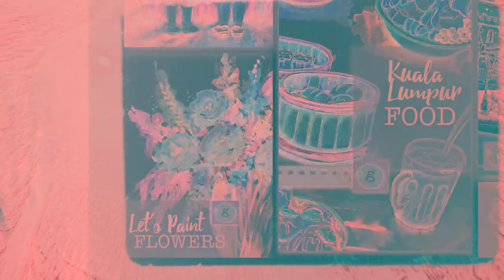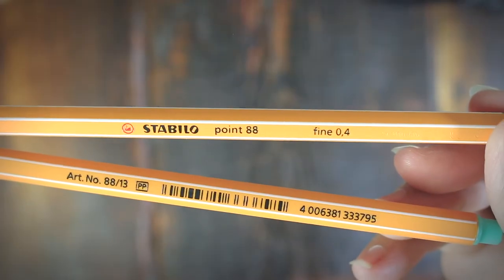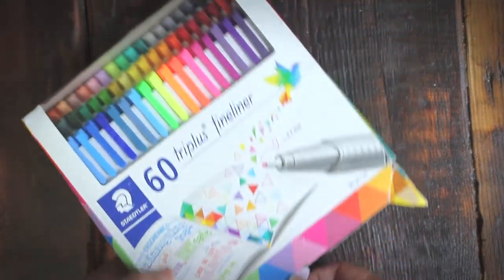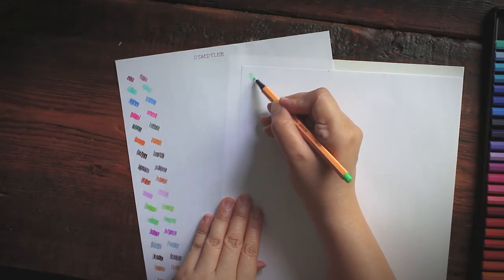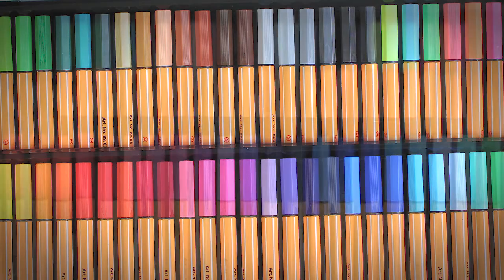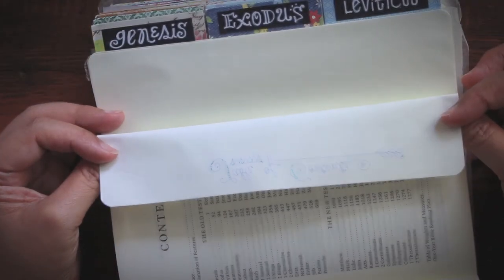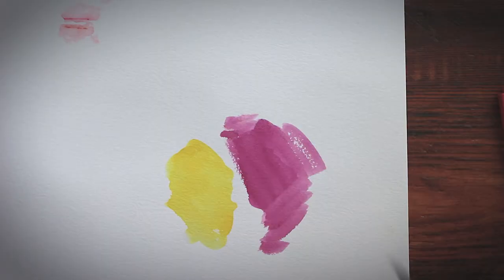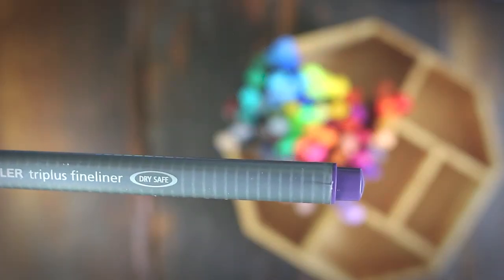STAEDTLER PENS vs STABILO PENS - Which Fineliner is Best for Note Taking? - PEN REVIEW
This fineliner pens review compares Stabilo Point 88 fineliner pens with Staedtler Triplus fineliners as possible alternatives to Sakura Pigma Micron pens for note taking, bullet journaling, or bible journaling. This video tests Staedtler pens and Stabilo fineliners for water solubility, bleed through or ghosting, and color match between pen cap color and actual ink color.